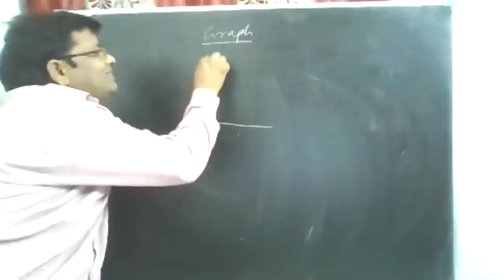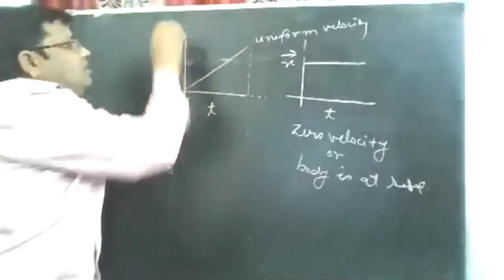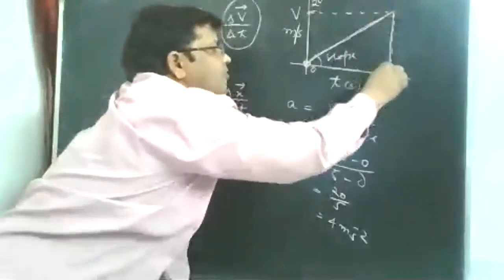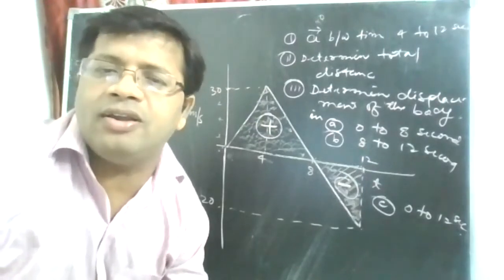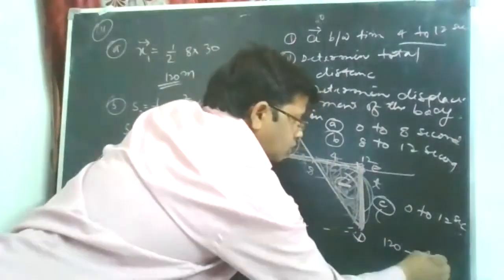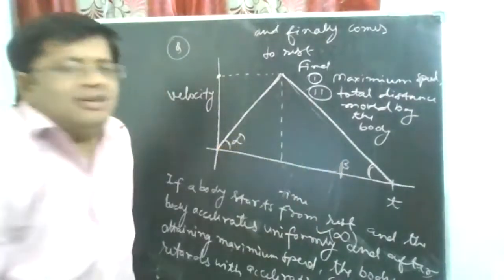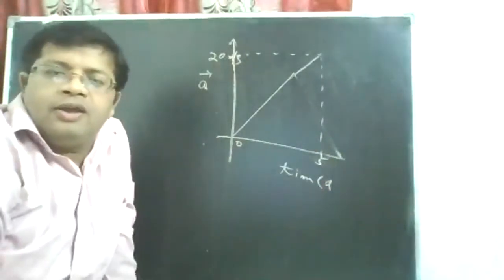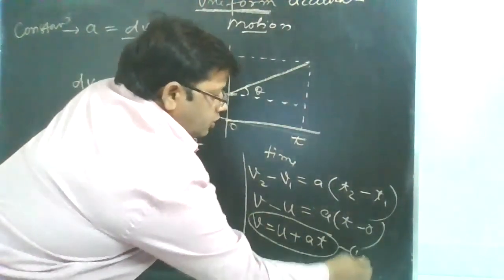motion in one dimension 2